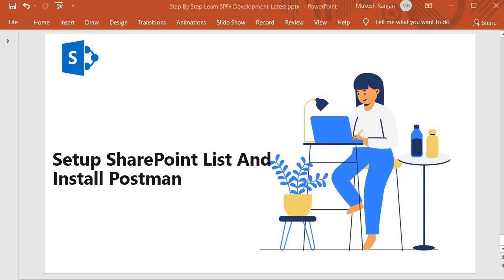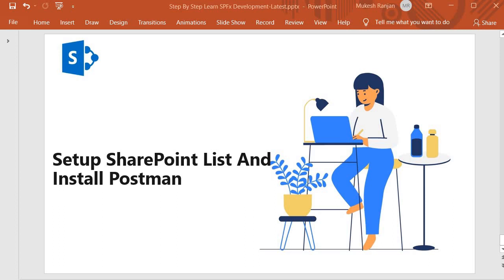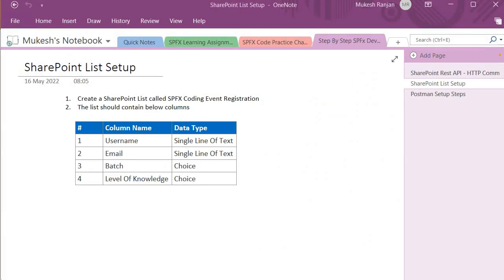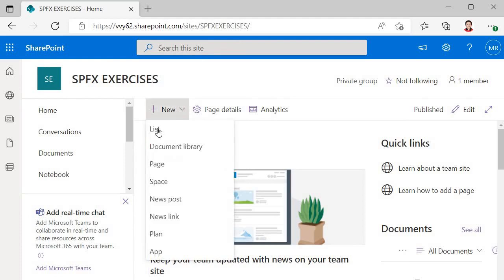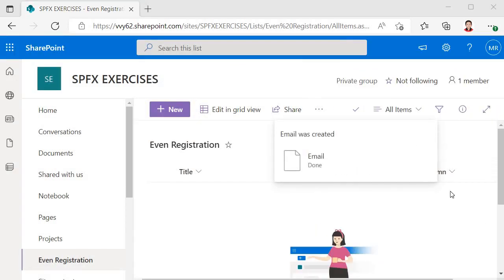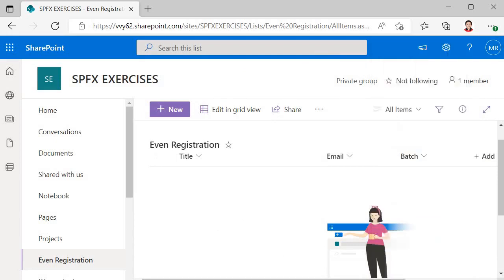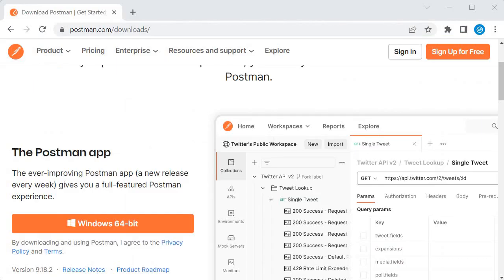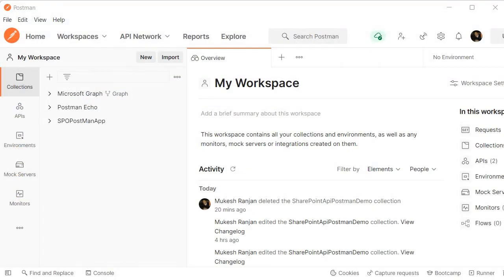Setup SharePoint List And Install Postman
**Video Description:**

In this tutorial, we'll guide you step-by-step on how to set up a SharePoint List and install Postman, the essential API testing tool. Whether you're a beginner or looking to refresh your skills, this video covers everything from creating a SharePoint List to making your first API call with Postman. You’ll learn best practices and tips to ensure a smooth setup process.

Join us as we explore the powerful features of SharePoint Lists, and see how Postman can simplify your API workflows.

**Topics Covered:**
- Introduction to SharePoint Lists
- Creating and configuring a SharePoint List
- Installing Postman on your device